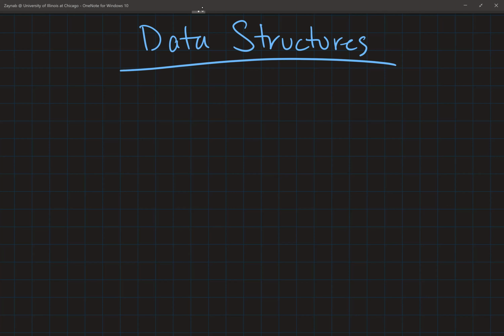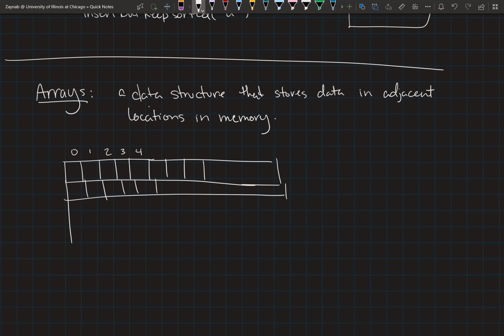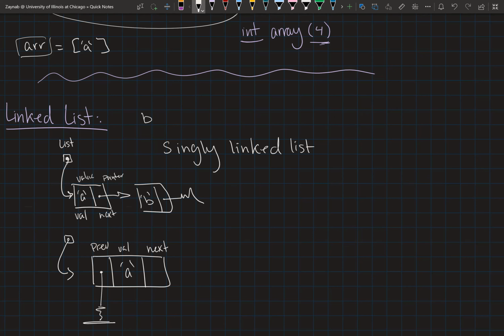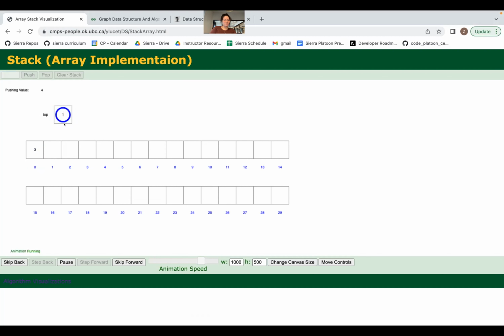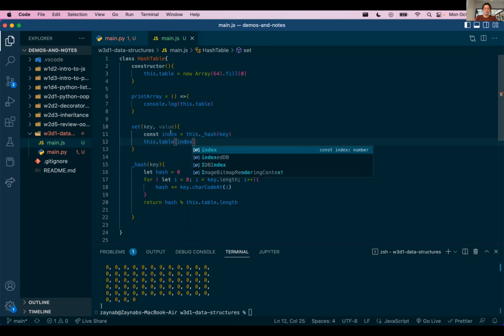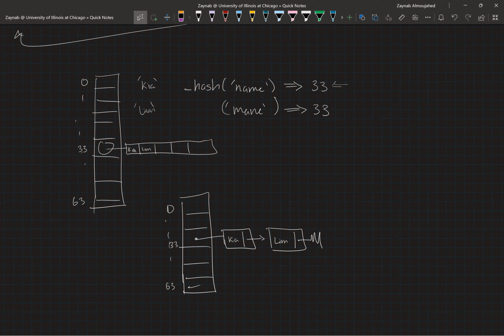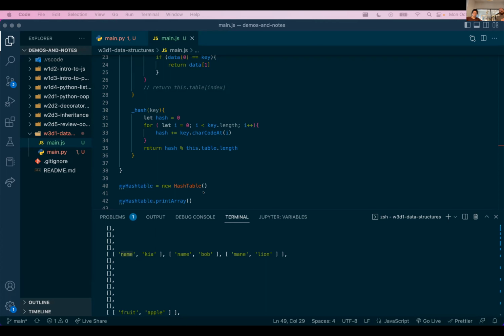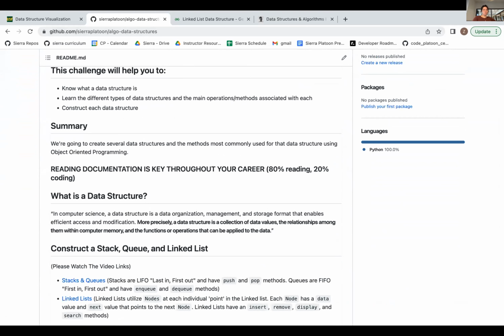W3D1: Data Structures (1 of 1)